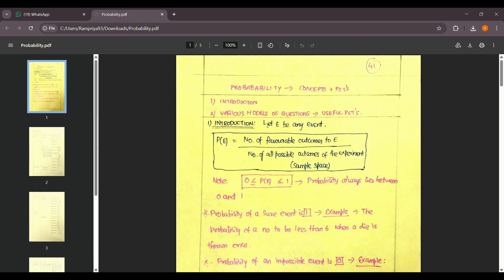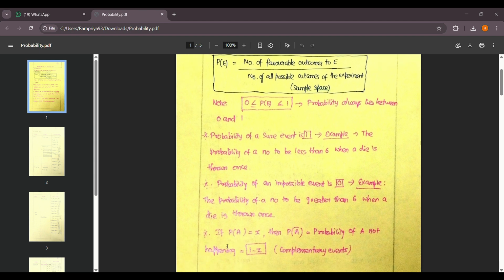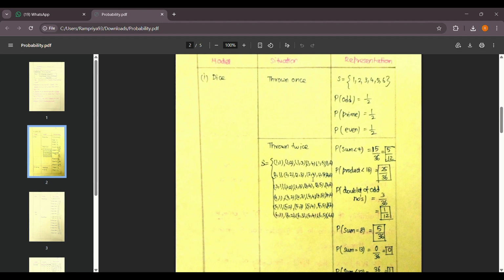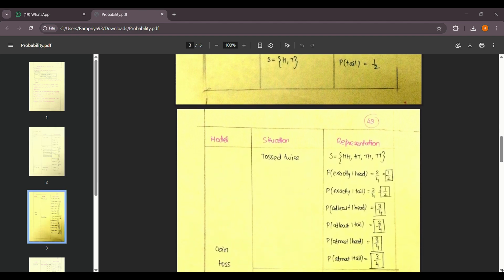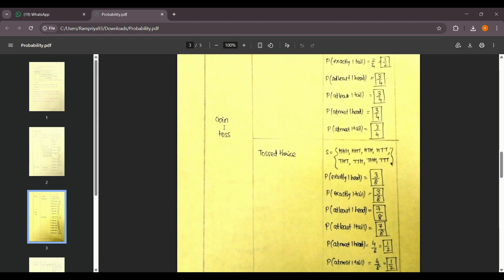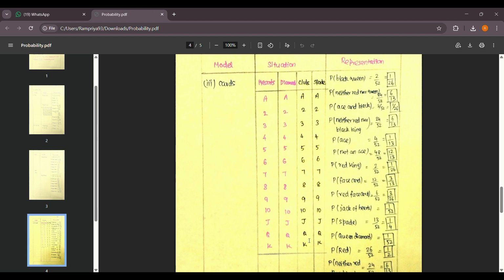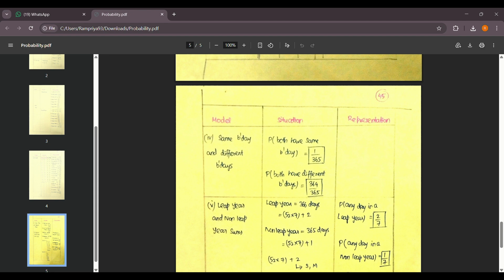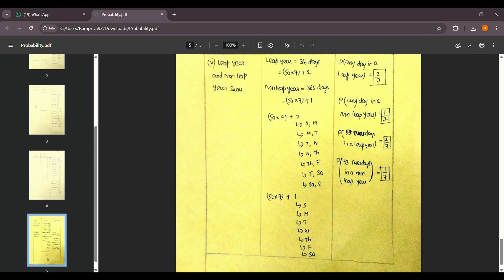Class 10 CBSE Maths| Probability